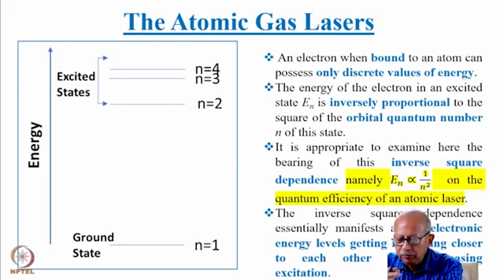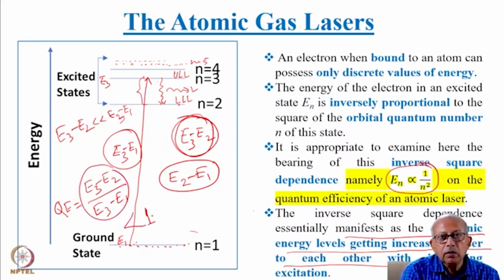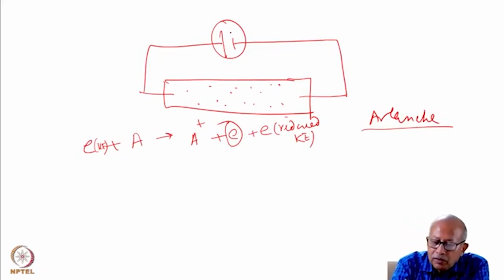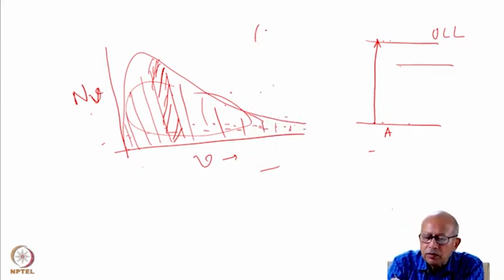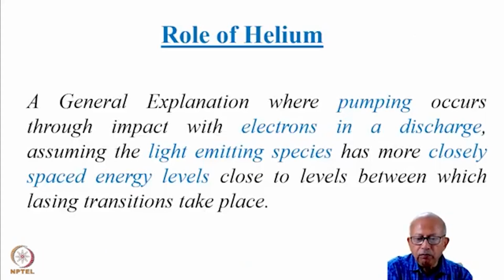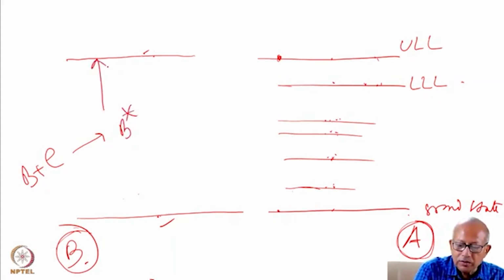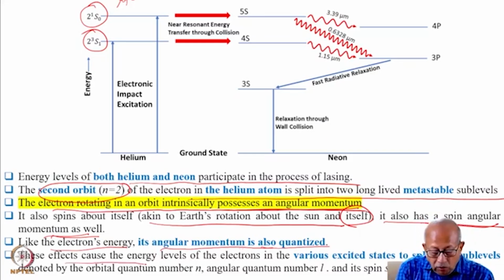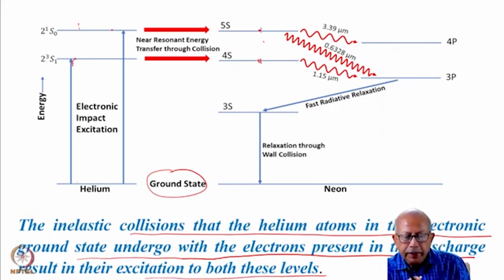Atomic Gas Lasers: He-Ne Laser